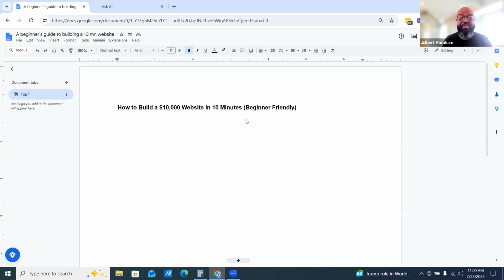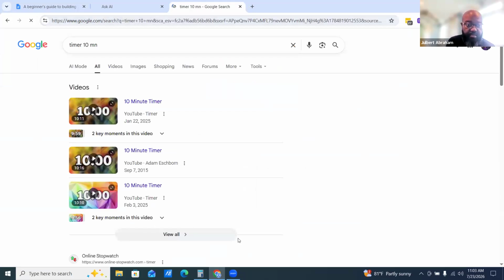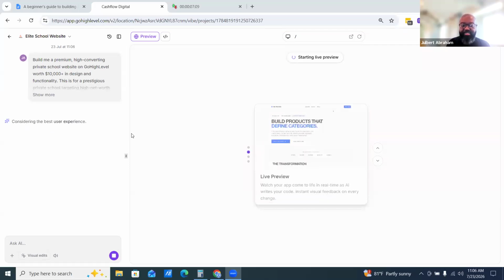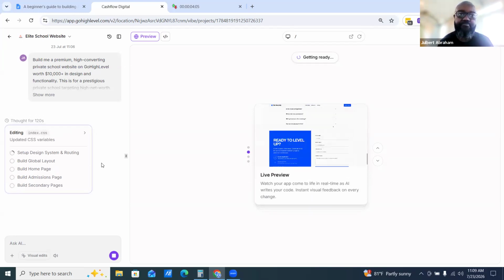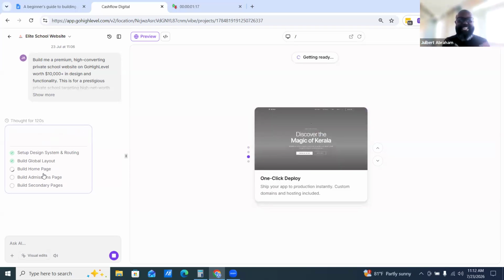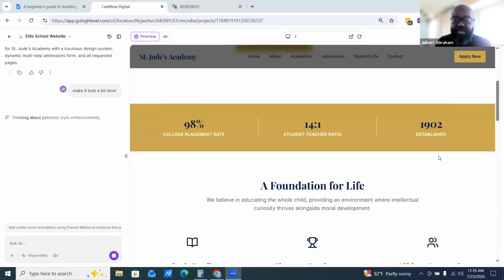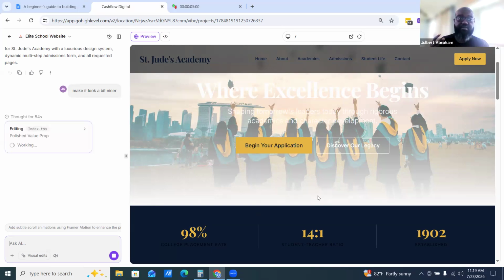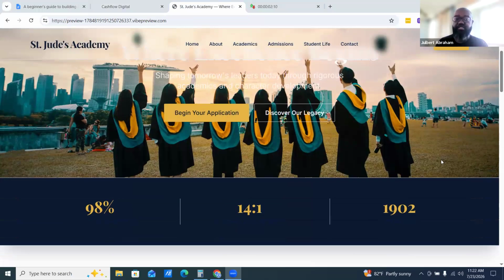How to Build a $10,000 Website in 20 Minutes (Beginner Friendly)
I Tried Building a $10,000 Website with AI in 20 Minutes... Here's What Happened
How to Build a $10,000 Website Using AI & GoHighLevel (Beginner Step-by-Step)
Think you need months and a huge budget to build a premium website? Think again.

In this video, I challenge AI to build a $10,000 private school website using GoHighLevel AI Studio and AI prompt engineering. Starting from a simple idea, you'll see how AI generates prompts, creates layouts, builds pages, improves design, and adds CRM automation, all in about 20 minutes.

Whether you're a freelancer, web designer, agency owner, entrepreneur, or complete beginner, this tutorial will show you how to use AI to create high-ticket websites that businesses are willing to pay thousands of dollars for.

In This Video You'll Learn:

✔ How to build a premium website using AI
✔ How to write powerful AI prompts for web design
✔ Using GoHighLevel AI Studio for website creation
✔ Creating CRM automation and lead capture forms
✔ Building enrollment and application workflows
✔ Finding clients willing to pay $8K-$15K for websites
✔ Selling AI-powered web design services

If you're looking to start an AI web design business, offer high-ticket website services, or learn GoHighLevel AI website building, this tutorial is for you.

🎁 FREE RESOURCES FOR ENTREPRENEURS & AGENCIES

🟢 Why GoHighLevel Is My #1 Tool for Digital Agencies and Entrepreneurs

🟢 Get Julbert’s HUGE HighLevel Bonus Package
Access exclusive courses, templates, AI automations, and systems that have helped thousands of business owners grow faster:

🟢 Join My FREE Weekly Q&A Calls + 100K Business Community
Get live coaching, automation support, and systems to scale your business — without burnout

👤 ABOUT JULBERT ABRAHAM
I help entrepreneurs automate, delegate, and scale profitably using AI, systems, and remote teams.